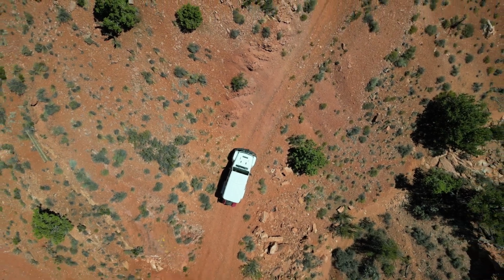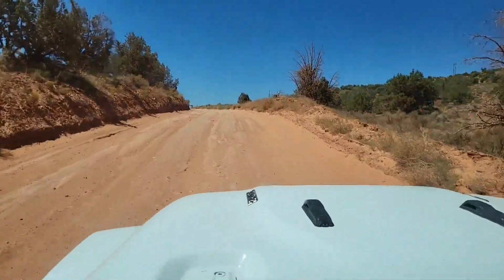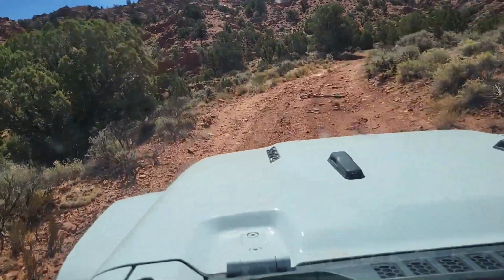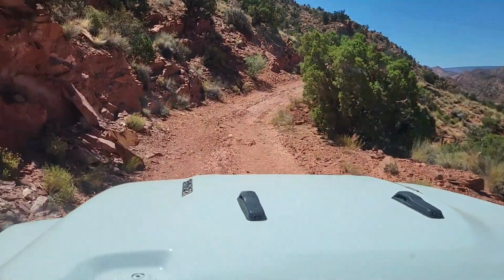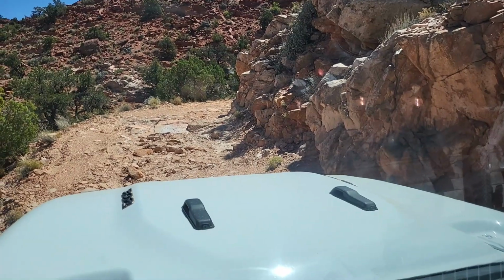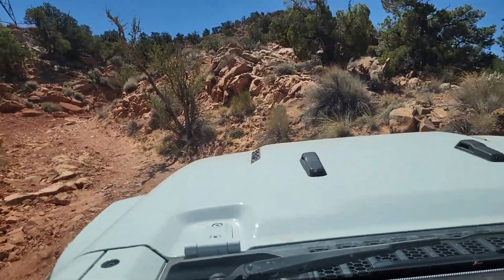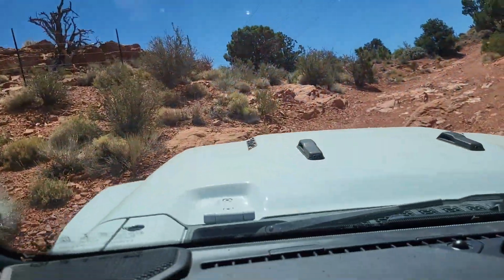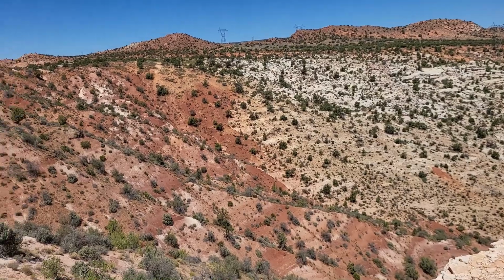VERMILION CLIFFS - WIRE PASS SHELF ROAD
Come along on a short but aggressive adventure to the Middle Entrance of Buckskin Gulch over Wire Pass Lineman's Road.